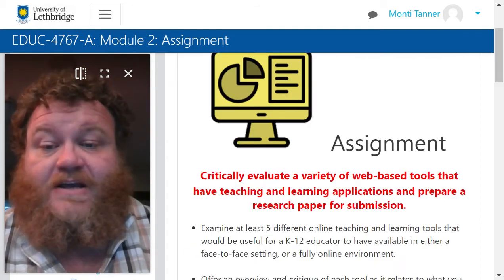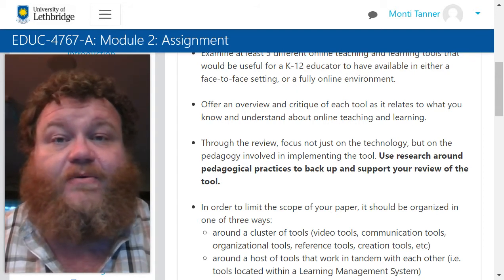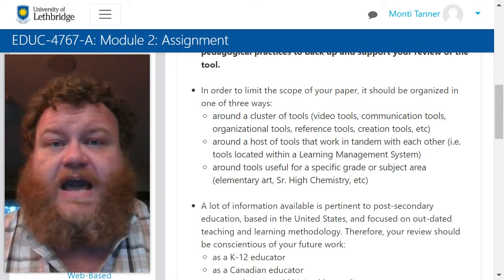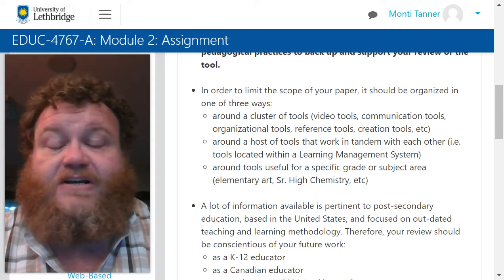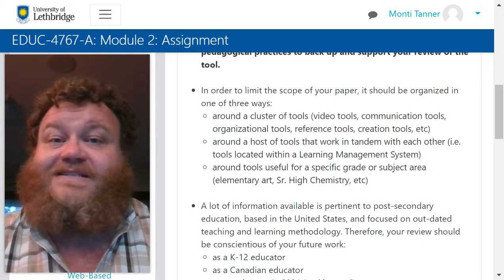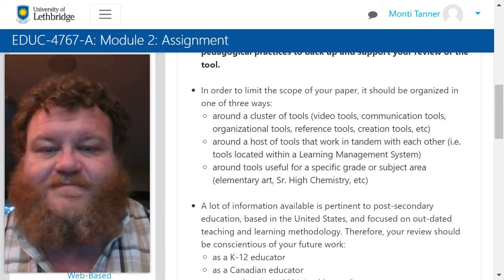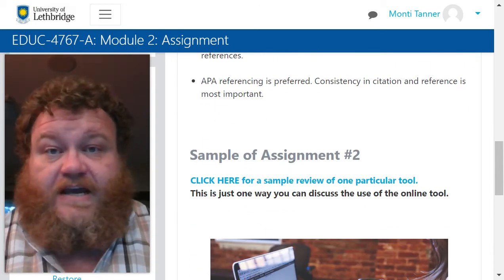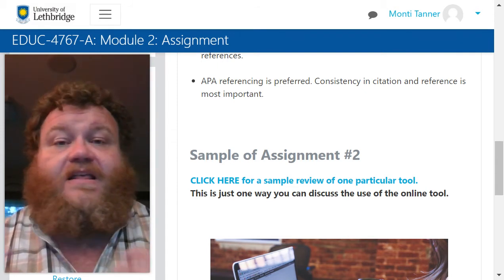EDUC 4767 Module 2 Assignment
An overview of Assignment #2 - here's a tip on how you can save yourself some work later on! If you look ahead to Assignment #4, you'll see how you can be clever and thoughtful, and (as they say) feed two birds with one scone.

Recorded using Screencastify (July 7, 2021)